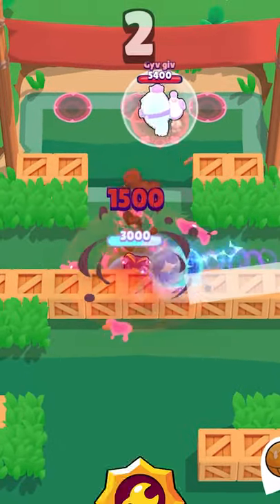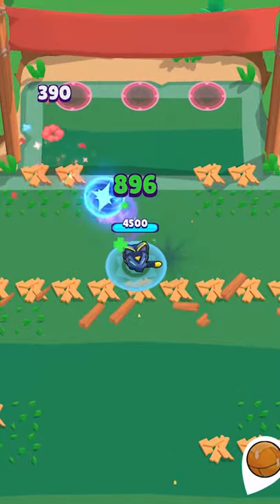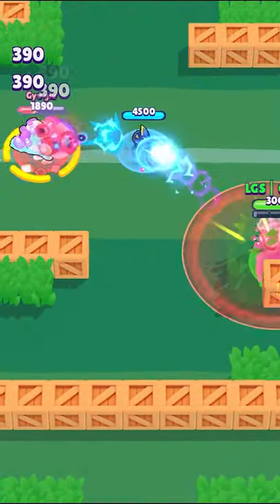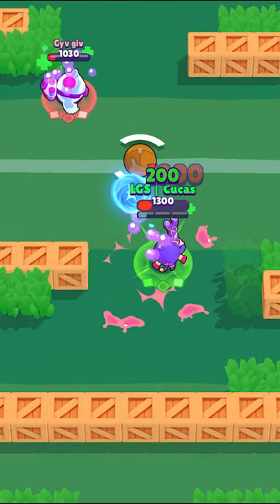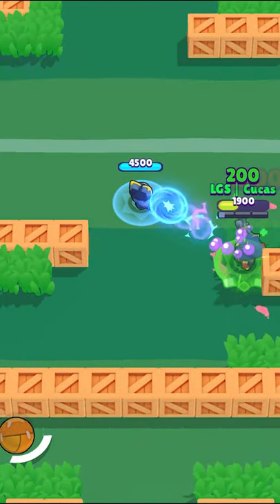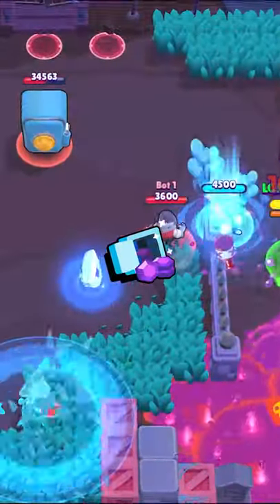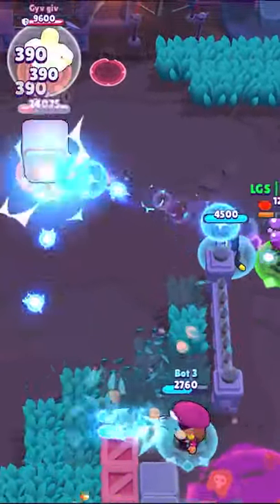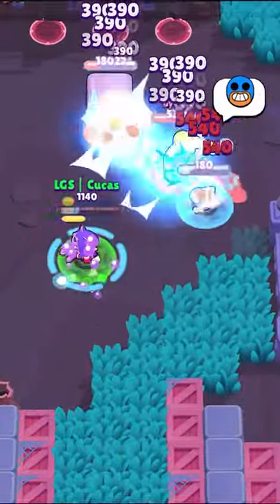Jessie Best Build | Brawl Stars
Hello and welcome to the short. Today, we will be going through the best build for Jessie. Gears Included! ⚙️

Brawl Stars is a fast-paced, action filled Mobile Game that is fun for everyone! With  3v3 and Battle Royale gamemodes, no one should miss out! There is definitely hours of fun for You, and all your friends!